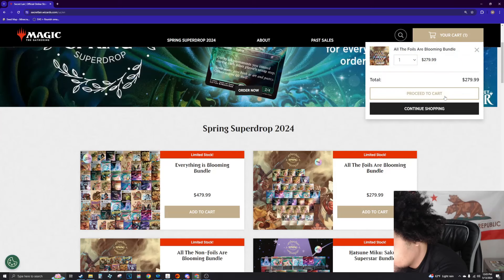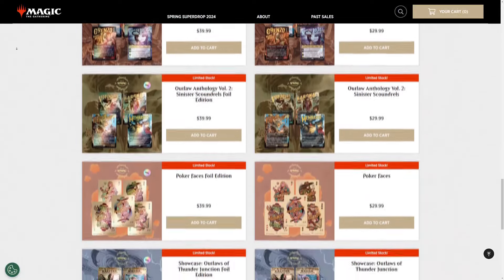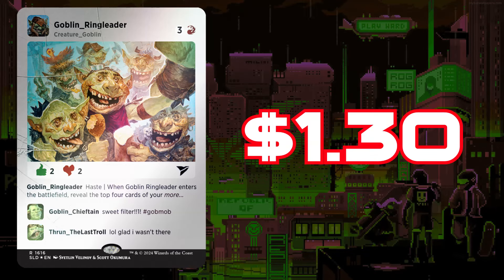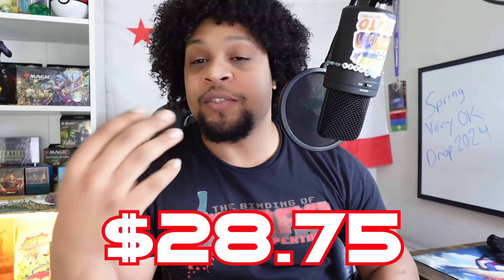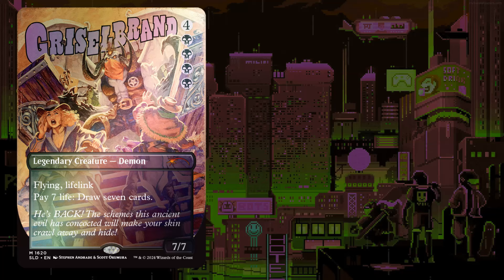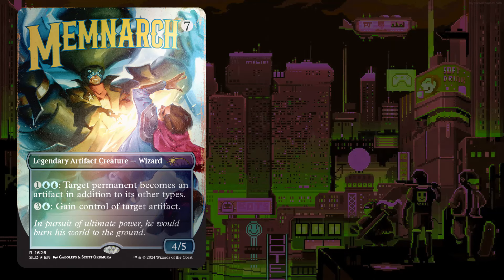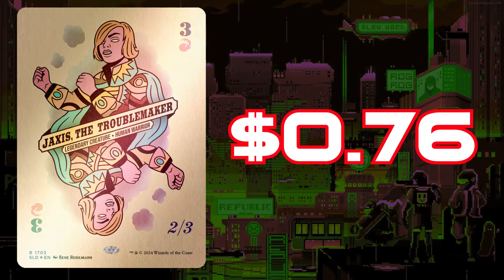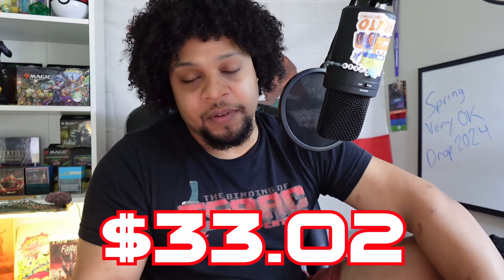What's the Value? | Secret Lair Spring Superdrop 2024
Today I will be breaking down each drop and explaining the value of the cards to find out if it is worth it to buy any of them

If there is anything you'd like to see me cover, send a message to me on Instagram or Twitter!